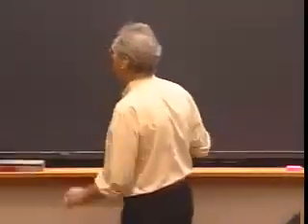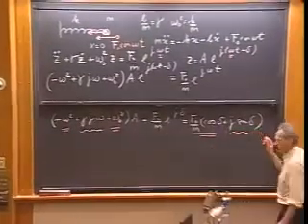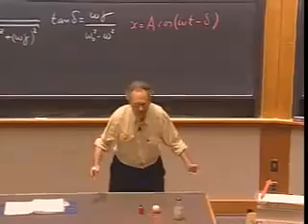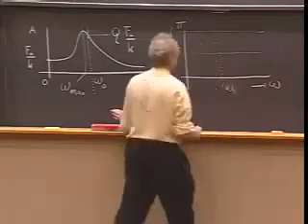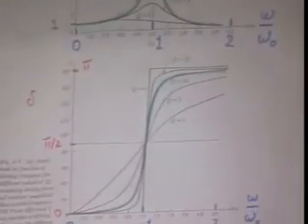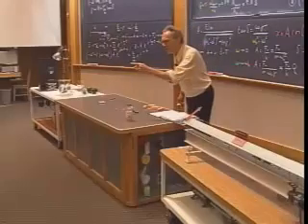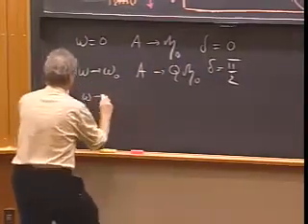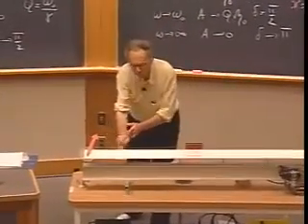MIT OCW 8 03 Physics III Vibrations and Wavesocw 8 03 lec mit 0003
Course Description

Mechanical vibrations and waves, simple harmonic motion, superposition, forced vibrations and resonance, coupled oscillations and normal modes, vibrations of continuous systems, reflection and refraction, phase and group velocity. Optics, wave solutions to Maxwell's equations, polarization, Snell's law, interference, Huygens's principle, Fraunhofer diffraction, and gratings.